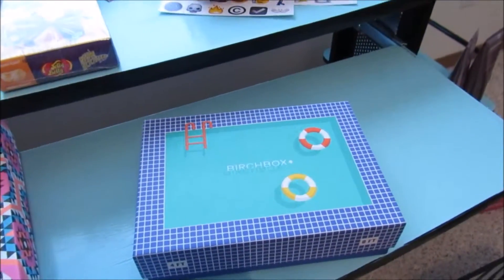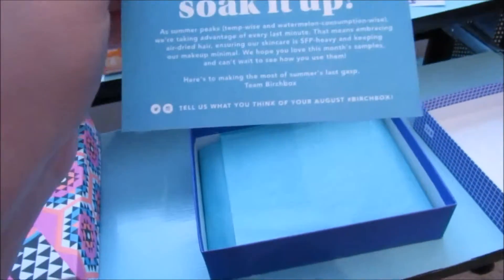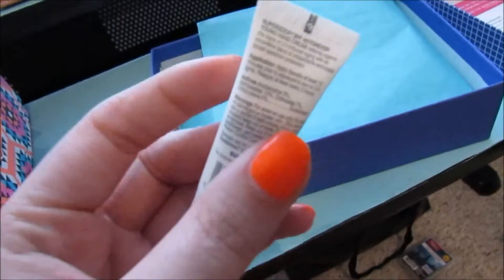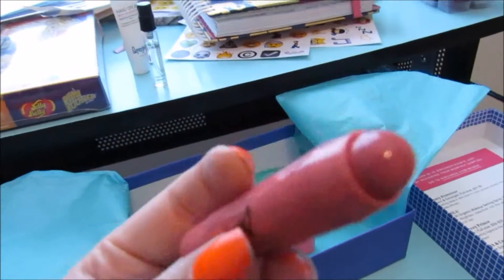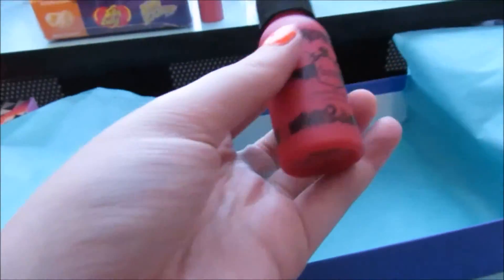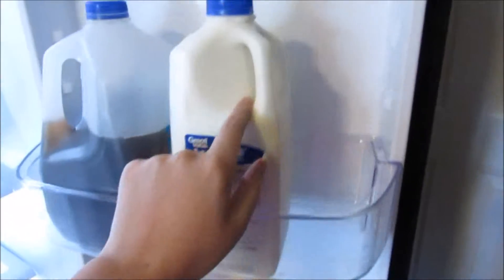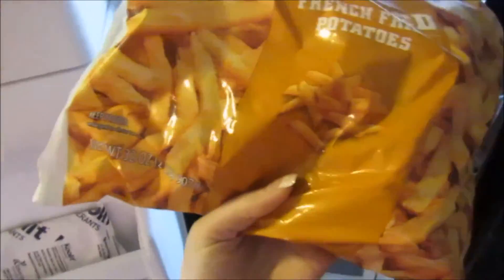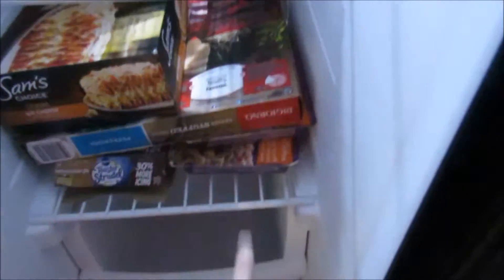Birchbox unboxing,Grocery haul and Tyler Farr concert!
This is a random video I thought would be perfect for this channel!
I show you a unboxing of my August Birchbox (Which I will be doing every month on this channel) I show you a small grocery haul and some footage from the Tyler Farr concert!
I'm super new to vlogging so give me some time to get better! :)

I'm just a girl trying to find a place in this world!!